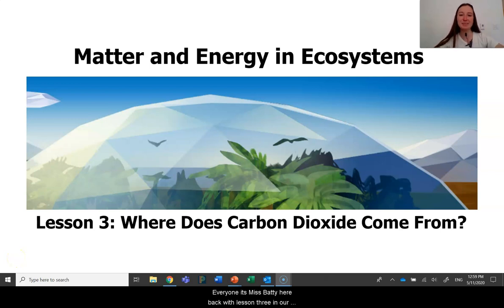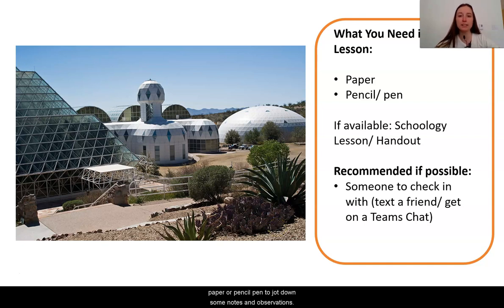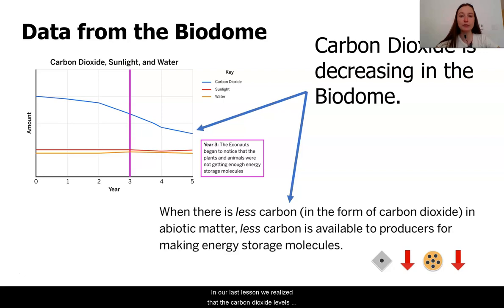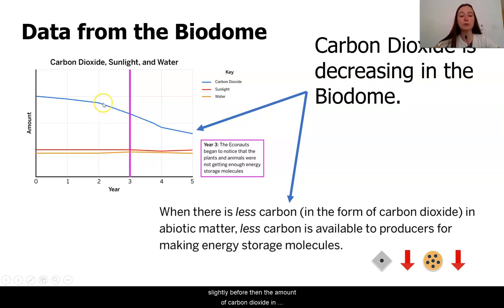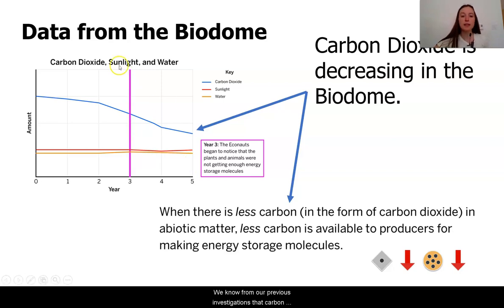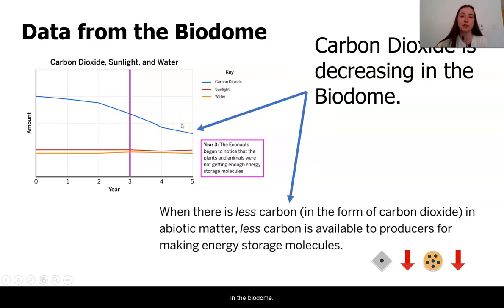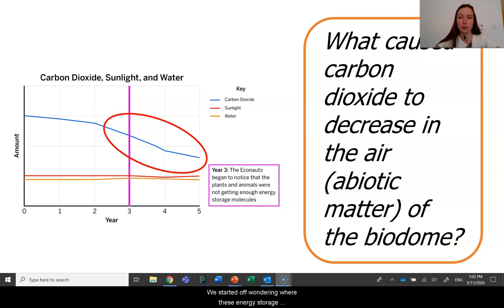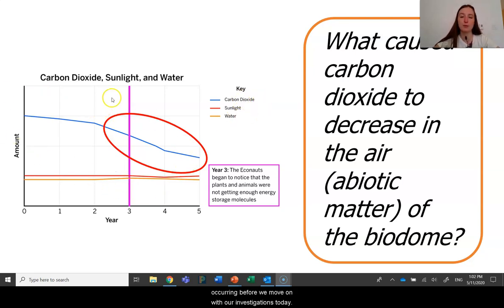Grade 7: Matter and Energy in Ecosystems, Lesson 3 (Part 1 of 4)